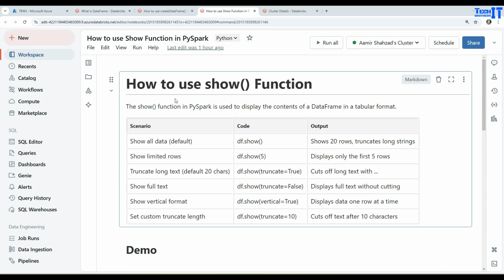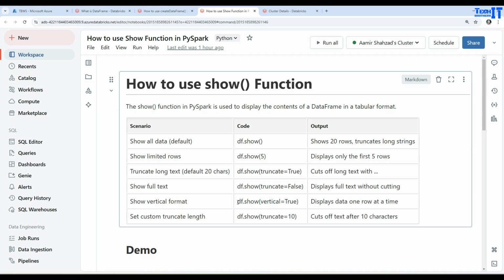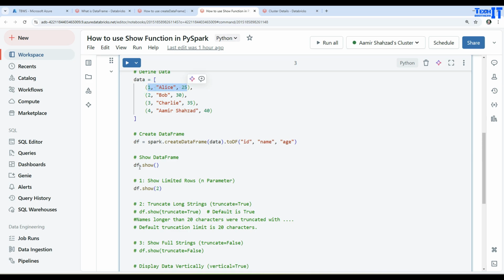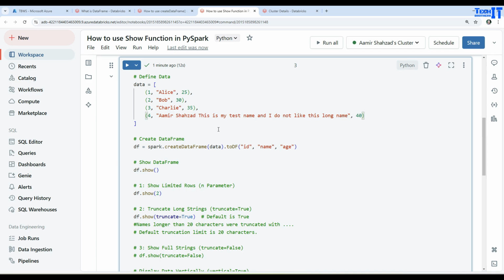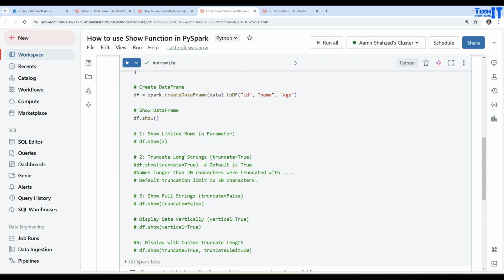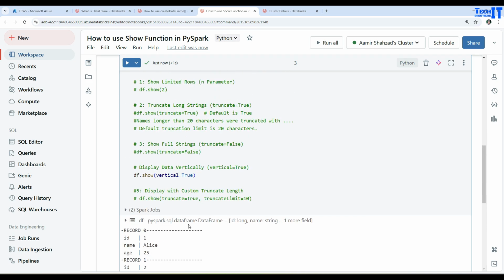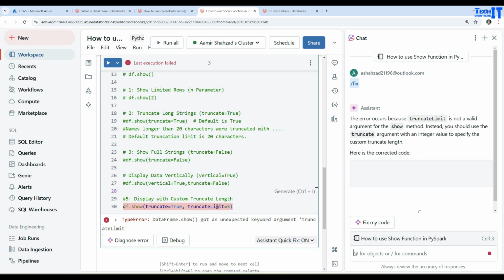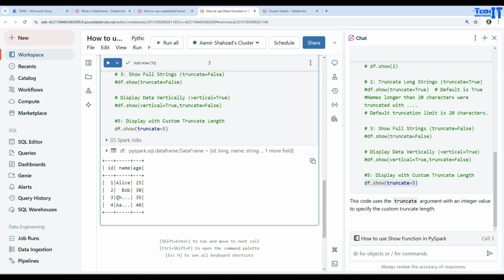How to Display Data in PySpark Using show Function | PySpark Tutorial for Beginners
Learn how to display data in PySpark using the show() function in this easy-to-follow tutorial for beginners. Understand how show() works, customize the number of rows, adjust column display, and explore practical examples. Perfect for anyone starting with PySpark DataFrames!

Link to post for the script used in this video